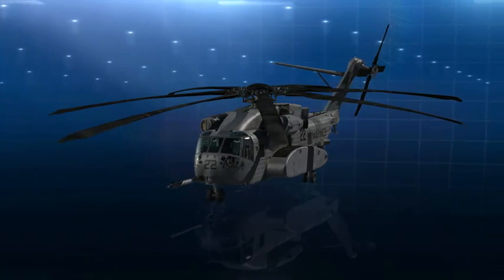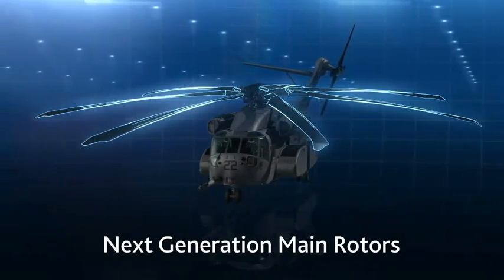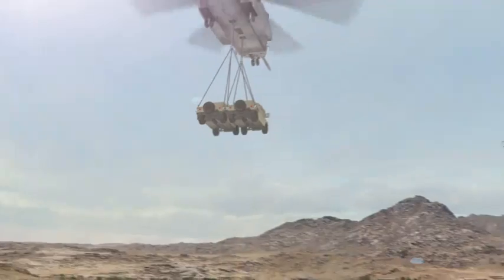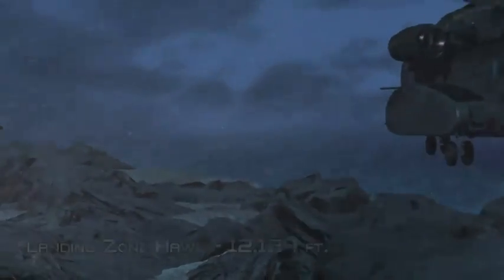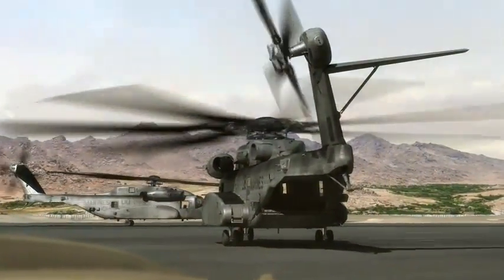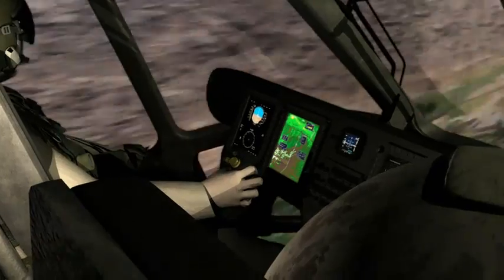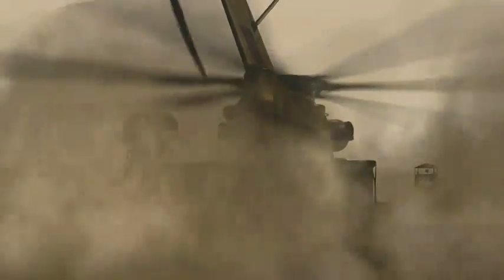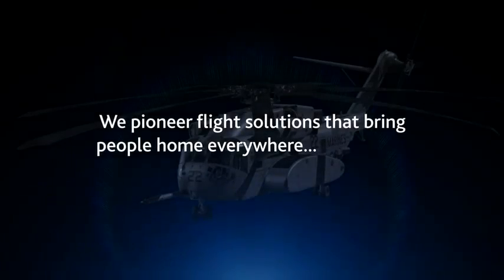Sikorsky - CH-53K Heavy Lift Helicopter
The CH-53K model will be the world's premier heavy lift helicopter, leveraging the lessons learned over 50 years of manufacturing and operational success with its CH-53A/D/E predecessors. Built to thrive in the modern battlefield, the extremely capable CH-53K aircraft will be intelligent, reliable, low maintenance and survivable across the full spectrum of operating conditions for which it was designed. Expeditionary in nature, the CH-53K aircraft will be fully shipboard compatible and capable of operating from austere and remote forward operating bases. The CH-53K helicopter is the Marine Corps' critical land and sea based logistics connector.

Airframe :

New build hybrid composite airframe structure - provides lighter weight and lower vibration throughout aircraft life
Improved hydraulics
Large composite sponsons
Integrated Vehicle Health Management System (IVHMS)
Advanced drive system
Improved fuel system with refueling probe
Enhanced ballistic protection
Crashworthy retracting landing gear
Single, dual and triple cargo hook
Advanced light weight armor to protect passengers and crew
Crashworthy troop seats
Integral cargo handling system with rated capacity for two 463L pallets
Self-defense weapons

Avionics and Flight Controls :

Rockwell Collins Avionics Management System
Fly-by-wire flight controls
Pilot/co-pilot/crew chief/4th crew
FLIR with helmet-mounted navigational displays
Aircraft Survivability Equipment (ASE)

Powerplant & Fuel System :

Three GE38-1B engines
Auxiliary Power Unit (APU) with pneumatic start
Integral EAPPS - Engine Air Particle Protection System

Rotor & Drive System :

Composite main rotor blades with advanced airfoils
New tail rotor head and blades
Elastomeric main rotor head
Advanced drive system